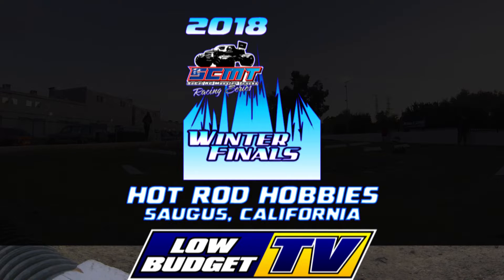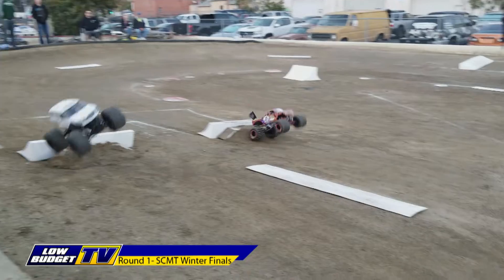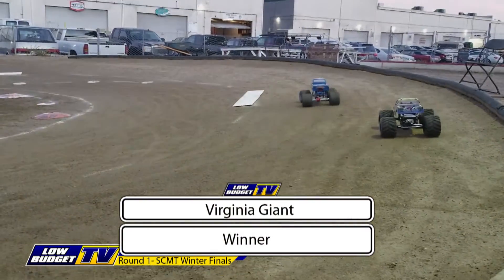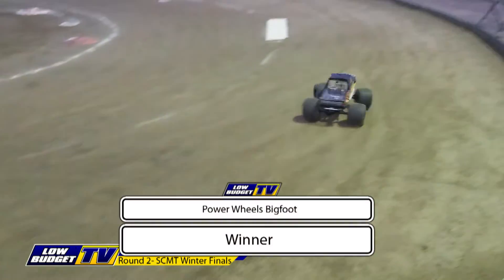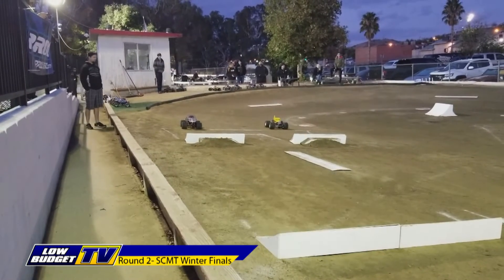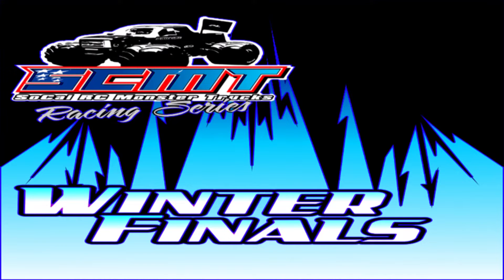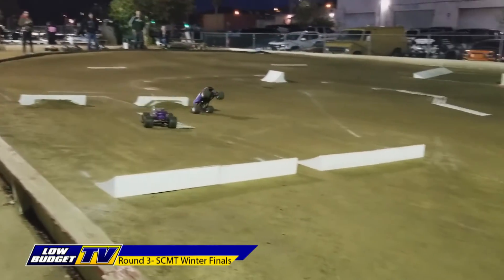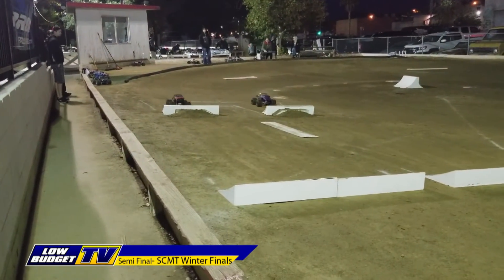2018 SoCal RC Monster Trucks Winter Finals- Race 2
We head back to Hot Rod Hobbies in Saugus, California for Race 2 of the SCMT Winter Finals where drivers will contest the challenging Charlotte Back to School course that has become a yearly tradition every Summer. This technical layout is the perfect way to conclude the racing portion of the So Cal Monster Truck Racing Series Winter Finals.

Lowbudget.TV
@tqmediahouse (Instagram/Facebook/Twitter)